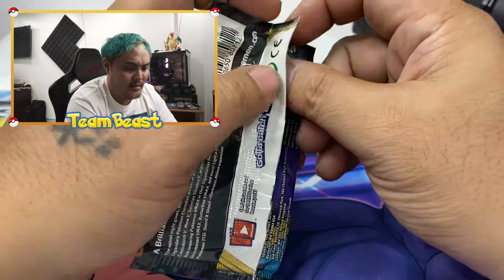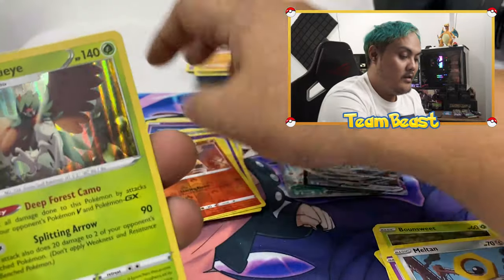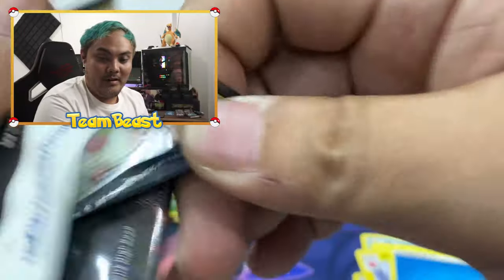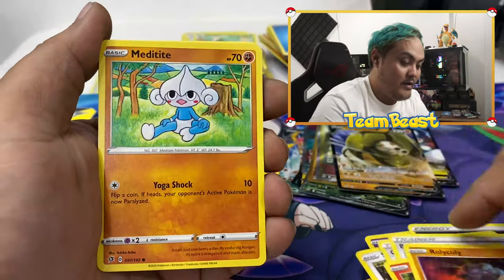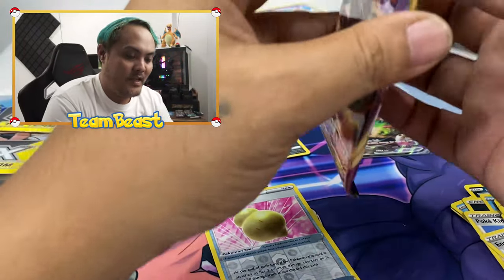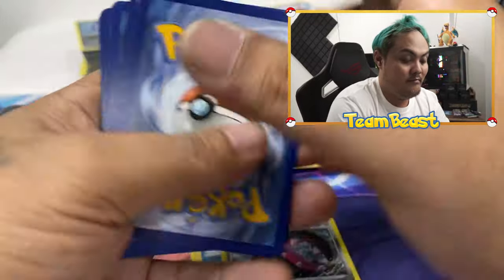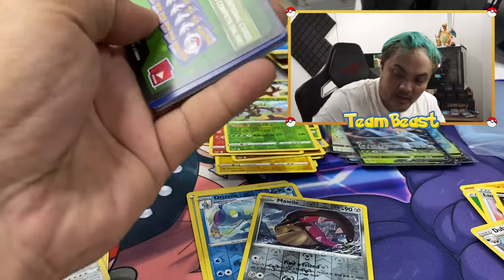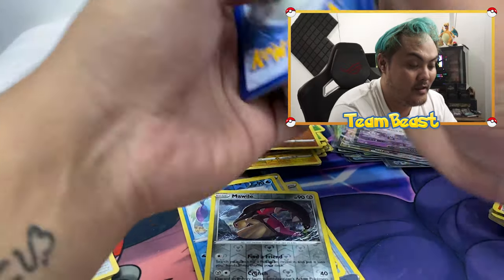POKEMON Box Opening pt.2( LETS GO!)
TEAM BEAST is a group of people collaborating to make content on Youtube.com